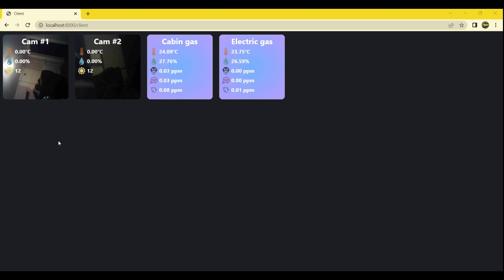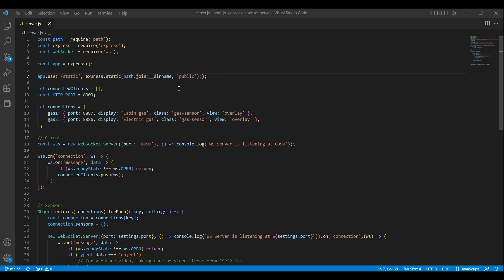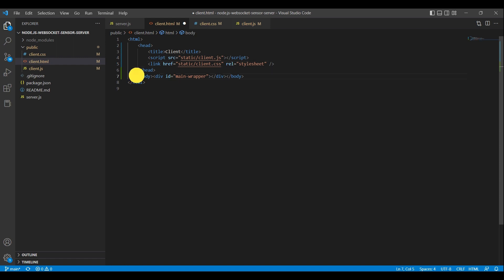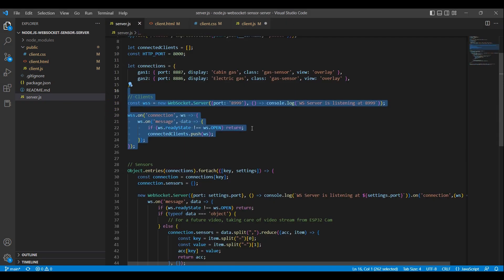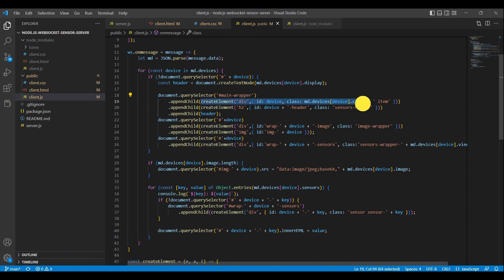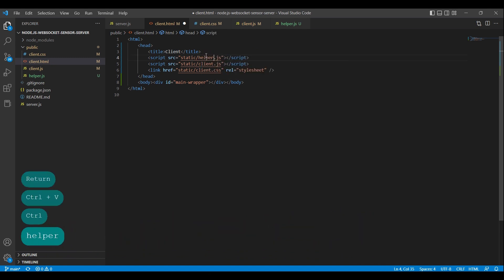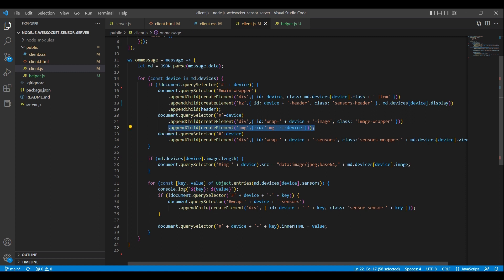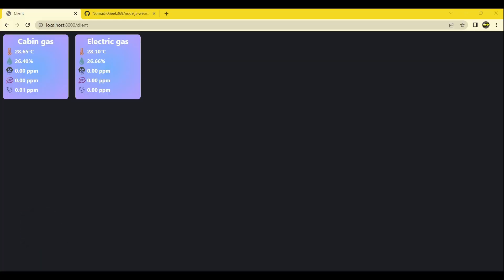Sensors Websockets Server Dashboard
In this tutorial, we will be building a web GUI for displaying real-time sensor data from a Node.js websocket server. You will learn how to create a dynamic, interactive interface using HTML, CSS, and JavaScript, and how to route data from the server to your web GUI using websockets. By the end of this tutorial, you will have a fully functional web GUI for displaying your sensor data in real-time. Whether you're a beginner or an experienced web developer, this tutorial has something for everyone. So let's get started!

Chapters:
0:00 - Introduction
0:50 - Time to code!
9:57 - Efficacy of our efforts